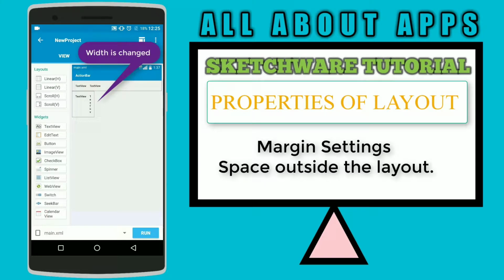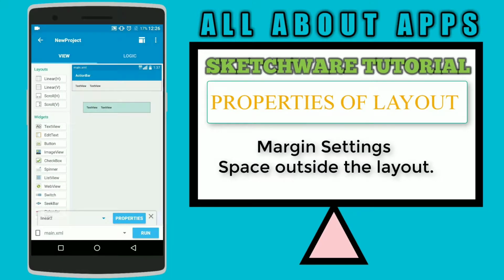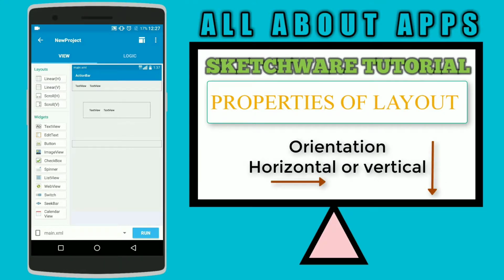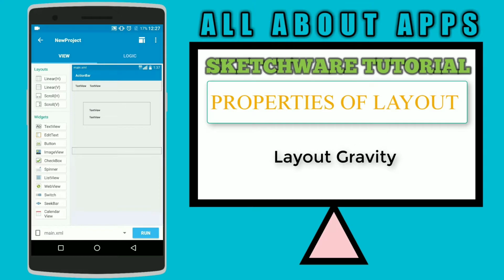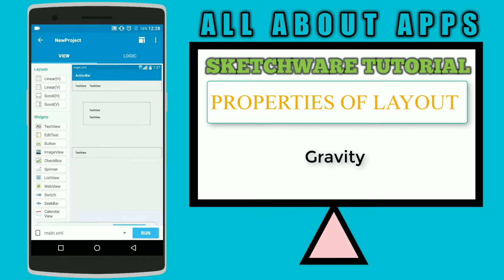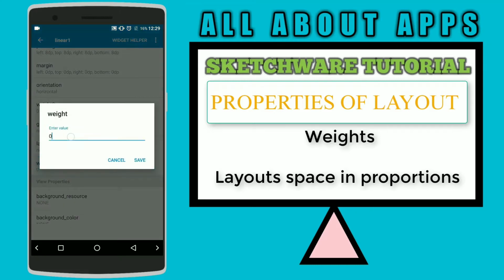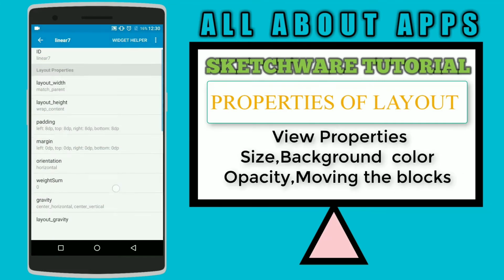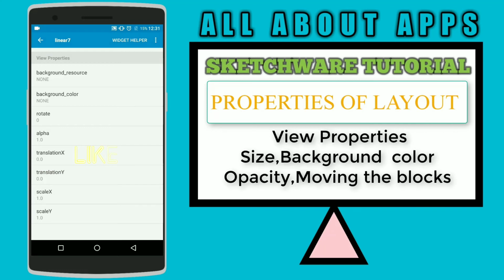Sketchware Tutorial #2:: App for Beginners :: Understanding Properties :: Margin,Padding,Size,moving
How to make app for beginners::
This video tells about the Properties of Layout in a bit more Detail
Margin
WIdth & Height
Padding
translation
Orienattion